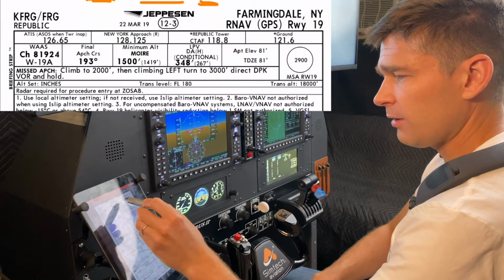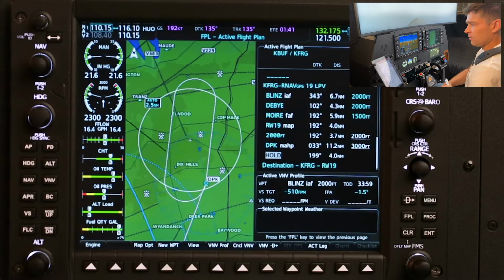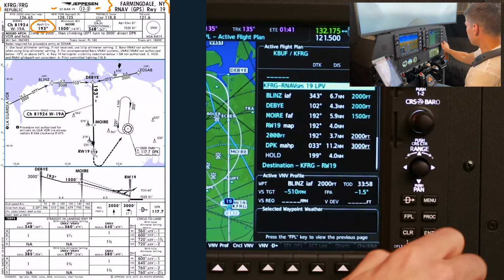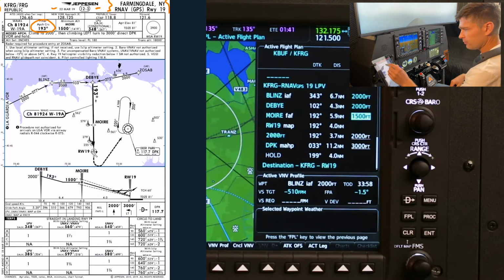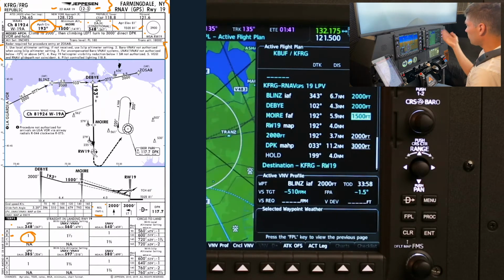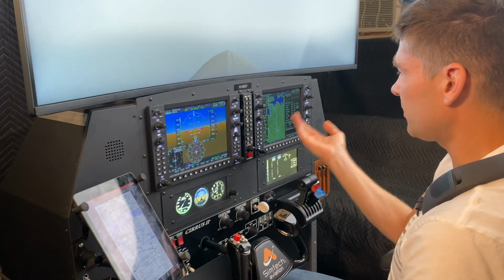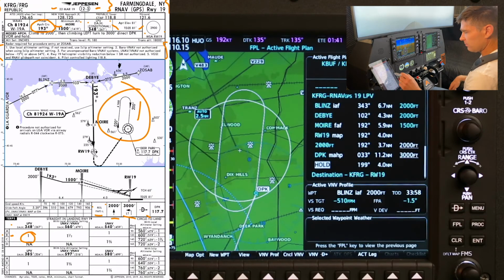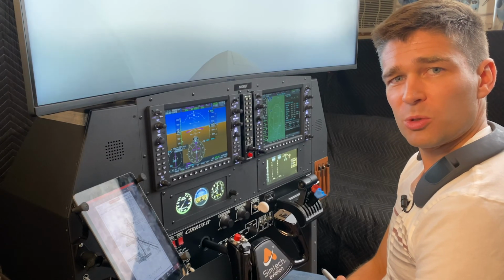Jeppesen Approach Brief | Instrument Rating Training NY NJ | Flight Simulator | Part 3-3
Approach Set-up Part 3 of 3 (Jeppesen). Learn how to load, check and brief an instrument approach chart.

Other Options?

Do you need a coach for your home flight simulator